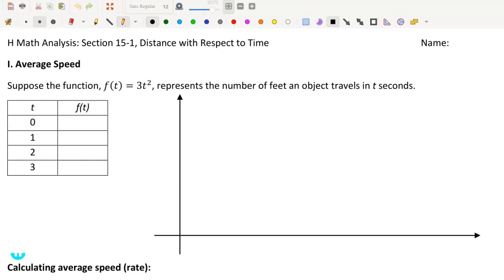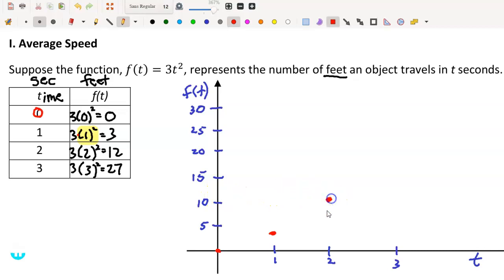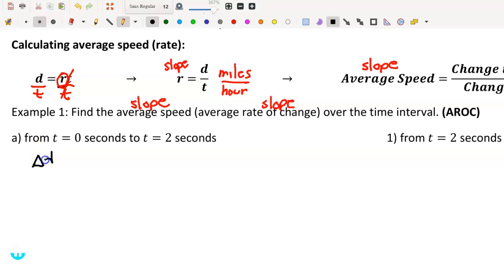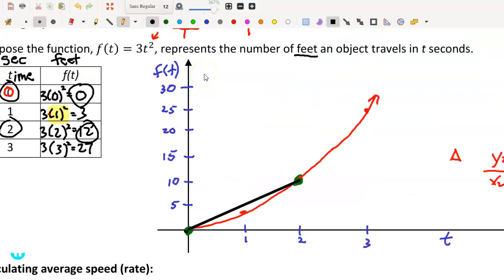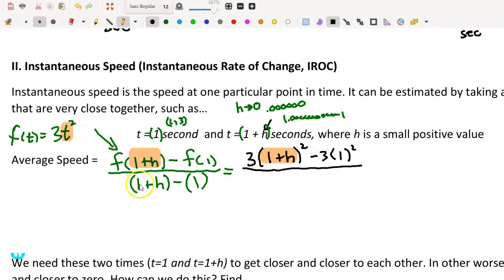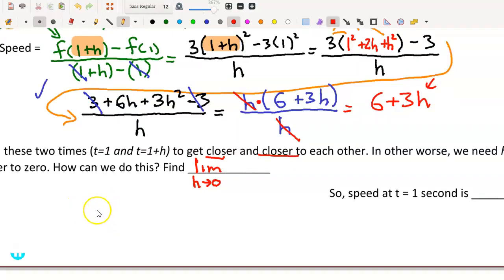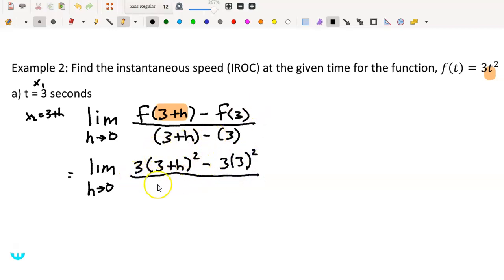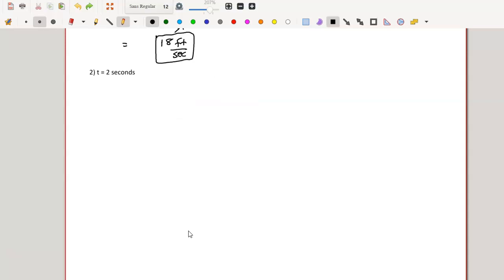#71 | 15-1 Distance with Respect to Time